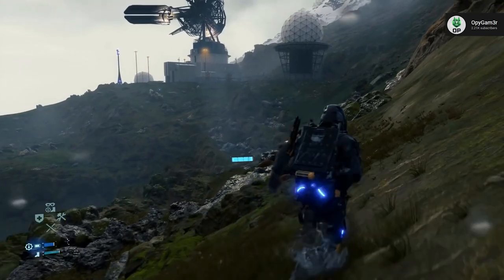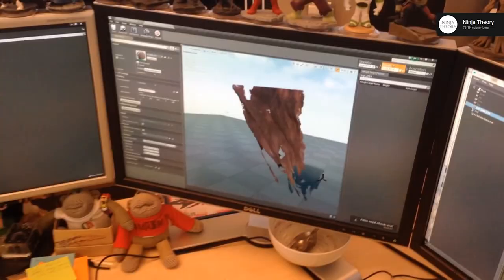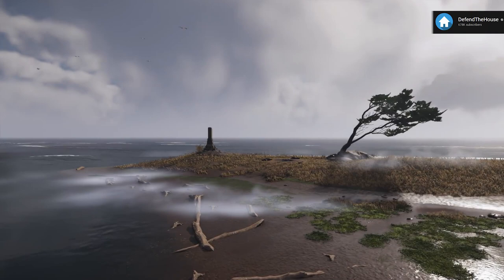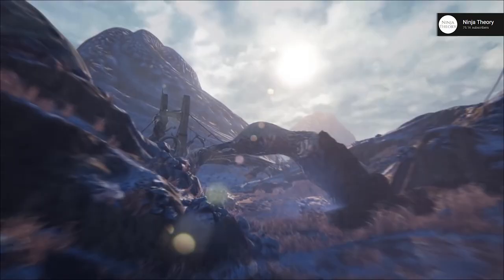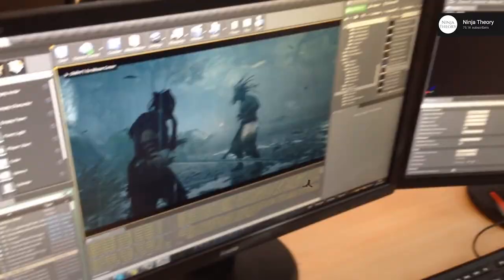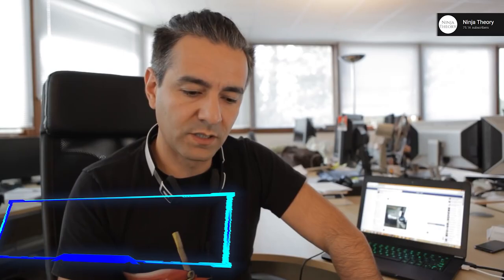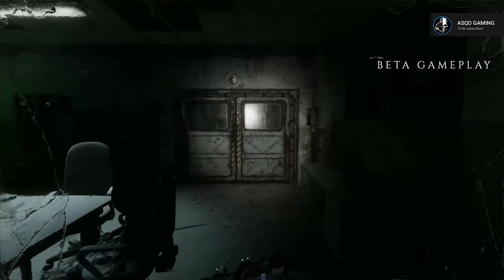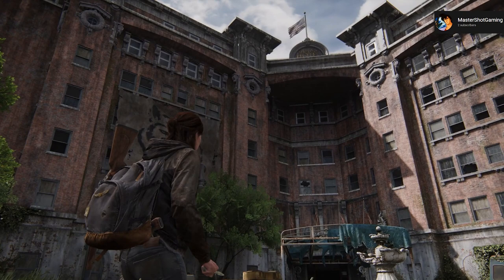Video Game Environment Artist Job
A Video Game Environment Artist is someone who builds the assets that go into game environments. They are responsible for creating the majority of the overall visuals the player will encounter on the screen.

⍟Modeling:
Kit Ops 2 Pro

⍟Architecture/Rendering
CityBuilder 3D

⍟Vegeration
scatter

⍟Materials/Texturing
Decalmachine

⍟ Cloth Simulation:
Simply Cloth

⍟UV unwrapping
Zen Uv

⍟Rigging&Animation:
Human Generator

⍟Sculpting
Sculpt+Paint Wheel

⍟Retopology
Retopoflow

⍟Ready Vehicles
Car Transportation